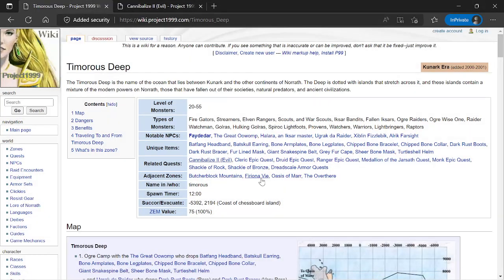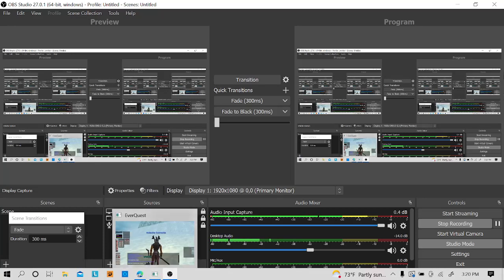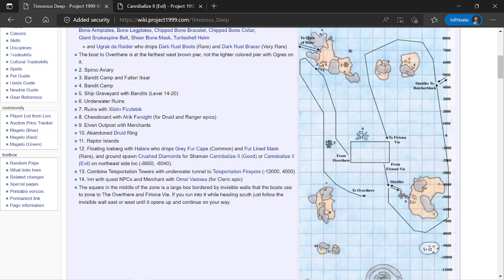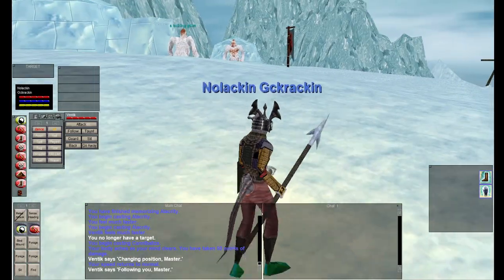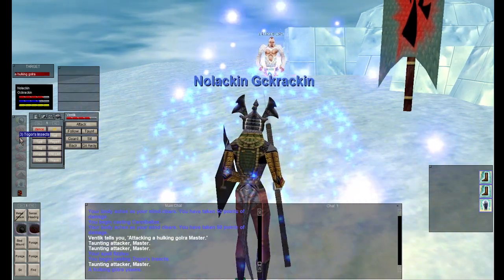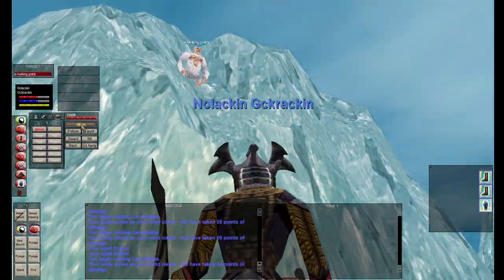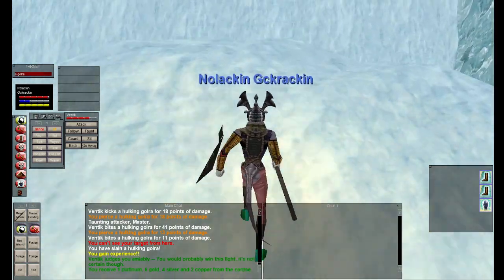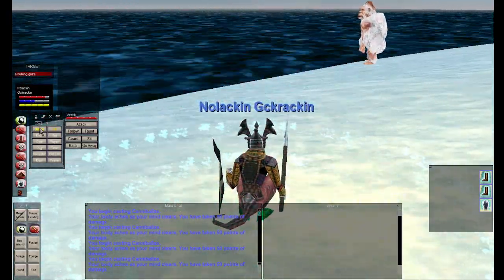Cannibalize 2 Quest walkthrough part 1 / EverQuest Project 1999 Shaman Level 45 P99 EQ green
EverQuest Project 1999 video where the level 45 shaman starts his canni 2 quest and shows you how!